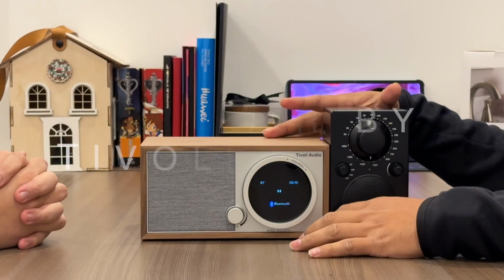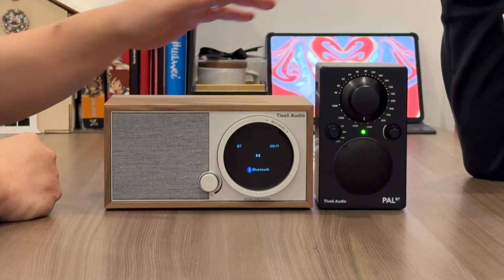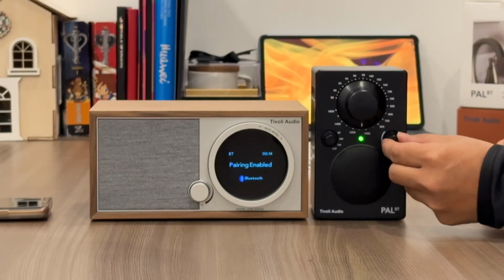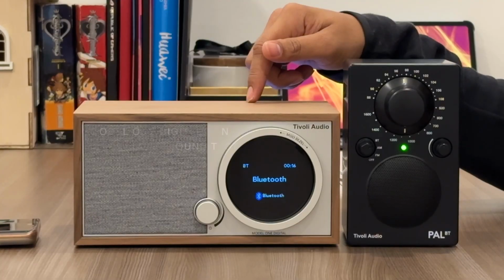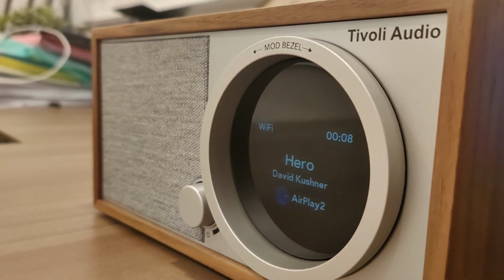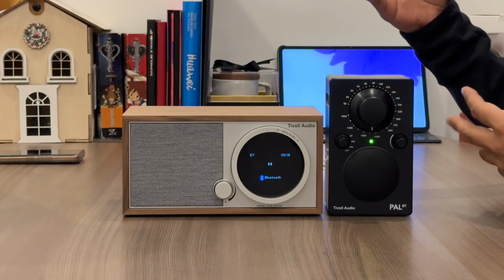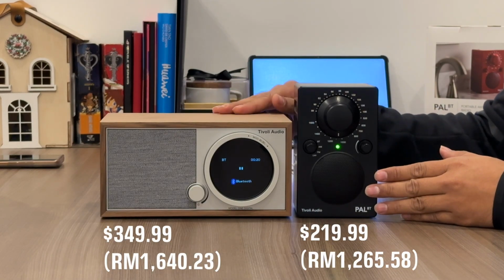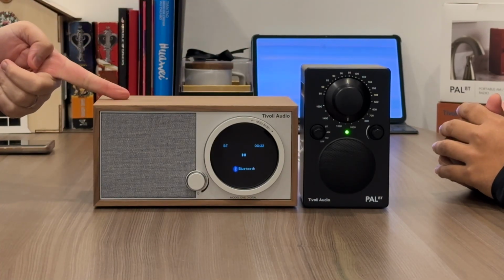GOOD OR BAD? TIVOLI AUDIO - MODEL ONE DIGITAL & PAL BT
We review the Model One Digital Gen 2 and PAL BT Speaker by Tivoli Audio as commented by our Guest - Ian Tan from @ITEJ_AUDIO

1st song - EMMA Media 2022 (Moving track)

2nd song - EMMA Media 2024 (Moving track)

Hi everyone

This is our new channel
Our initiative to expand information sharing about anything especially technology related

For those who came from Izami Gadget Bahasa Malaysia channel @izamigadget salam and hi. Thanks for supporting us here

For those who are new here, welcome and hope we can share information that may benefit everyone.

Thanks

For those who came from Izami Gadget Bahasa Malaysia channel, salam and hi. Thanks for supporting us here

Thanks